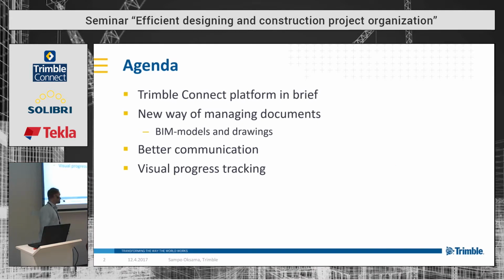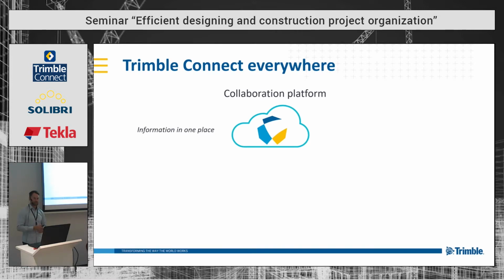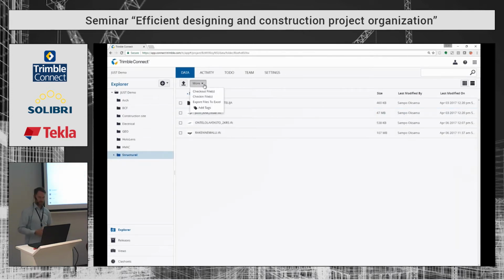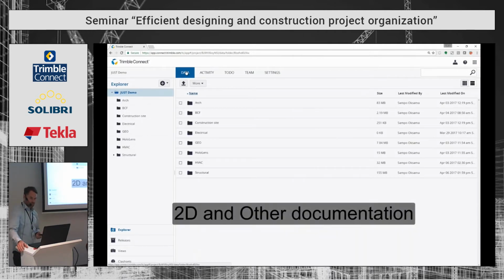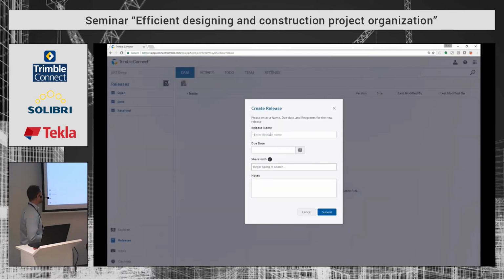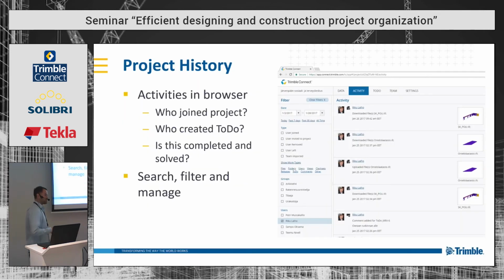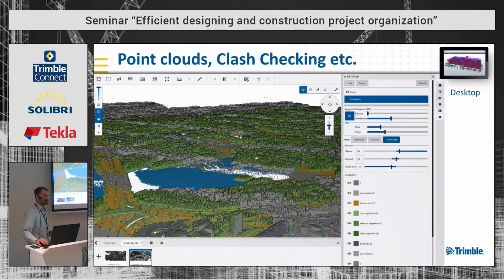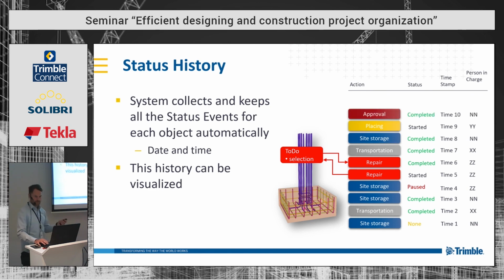Better collaboration in Design and Construction projects EN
A Project Collaboration system:
-Desktop, mobile technologies
-Documents management, organization structure
-BIM models collaboration
-Communication and tasks
-Execution (status) control

Sampo Oksama - Construction Solution Manager at Trimble

According many research a lot of waste (30%) in a projects are because of not enough communication, not update and not on time information. We can increase efficiency of via projects a lot by improving collaboration. We need to improve collaboration between internal project members, between design and customer, design and contractors companies, even more we need to improve collaboration between external organizations, governmental institutions.

Seminar auditory:
-Project owners
-General contractors
-Design Project managers
-BIM managers